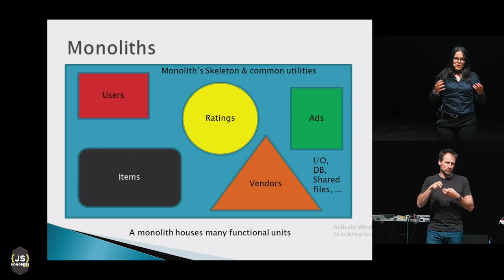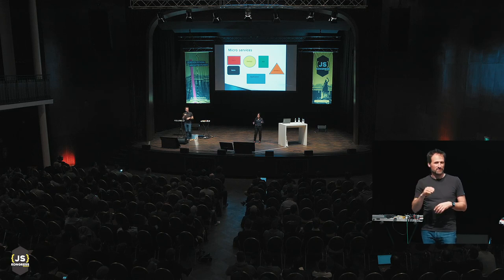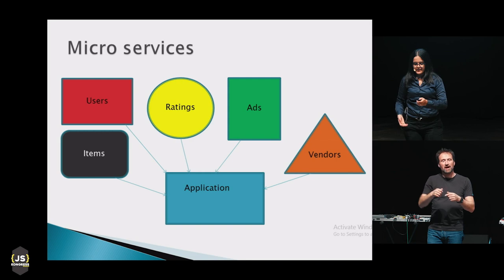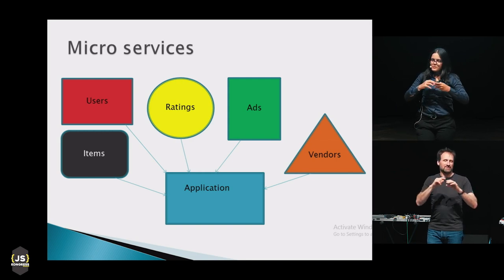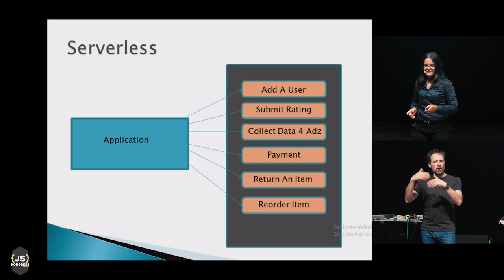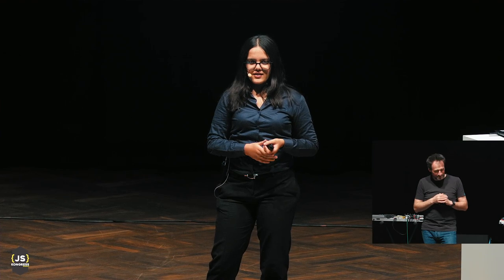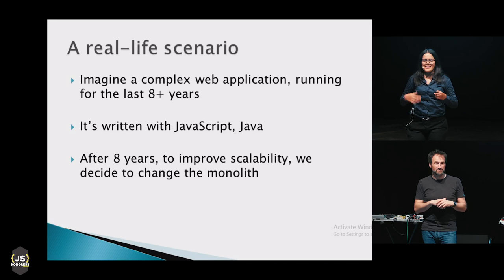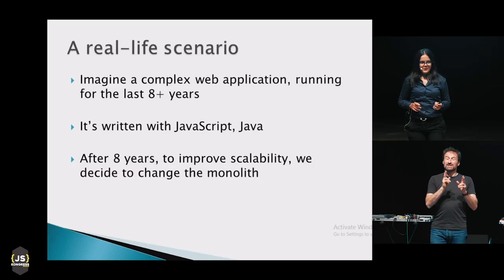The Front-End Stands Alone | Keerthana Krishnan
With the advent of server-less architecture, front-end developers can now easily build and deploy their applications without a lot of overheads. This session aims to look at how to build a basic web application with serverless architecture and why it’s becoming more popular. The attendees should have previous experience with developing web applications with monolith or micro-service architecture.

What are the key takeaways from this talk for the attendees?

- How to use serverless architecture in your web app
- Why should you use it – pros and cons
 - Frontend 102 – Leveraging serverless for more intuitive UI with PWA(s)
- Sharing the speaker’s personal experience with an instance of this transition and the lessons learned (so you don’t have to)

More:
- Should you go "Serverless"? The Pros and Cons

Keerthana (@KeerthanaK17) is an international speaker at events like O’Reilly Fluent 2018 and Open Source Summit Europe 2017 in Prague. She’s also a volunteer for IEEE and an active speaker and mentor in her local developer circles.

Sign up for our Newsletter to receive preview-links every other Thursday starting 2019, April 04